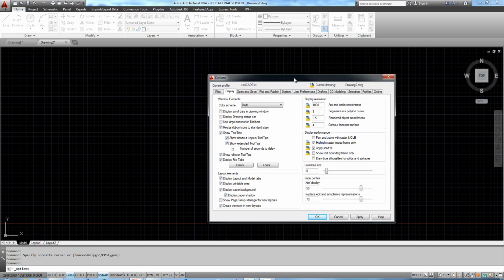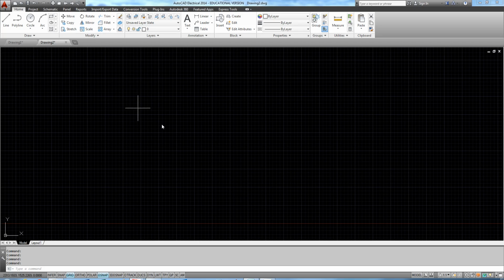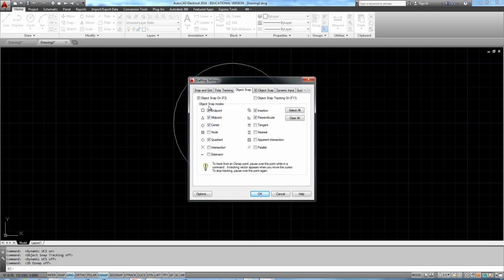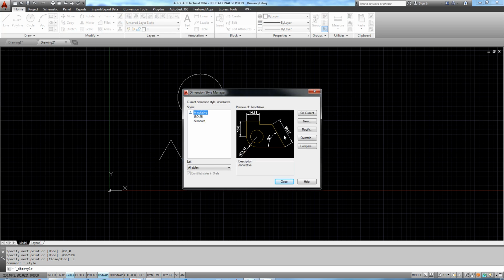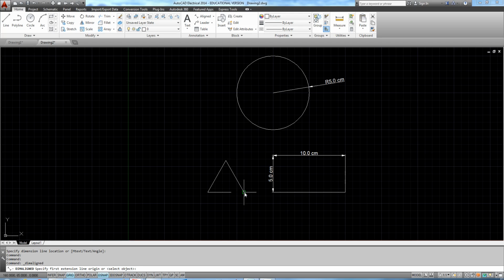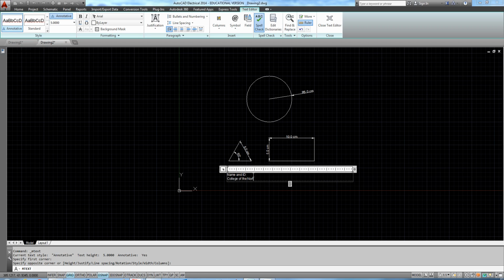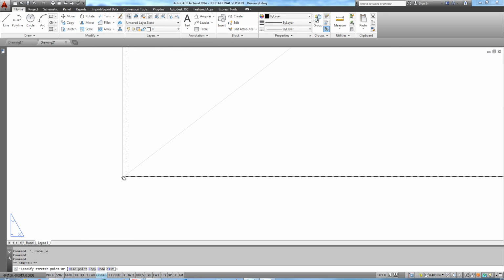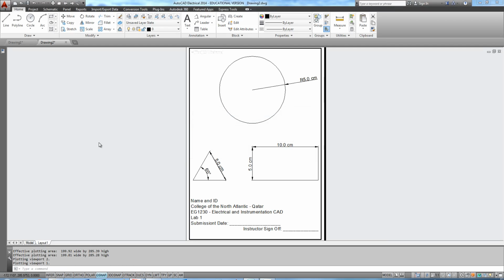Lab 1 Video Tutorial EG1230